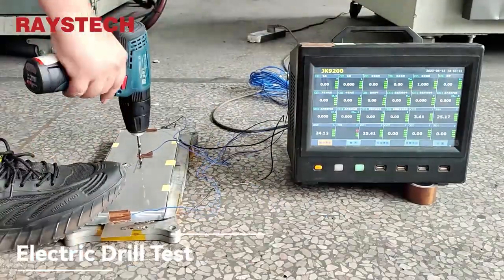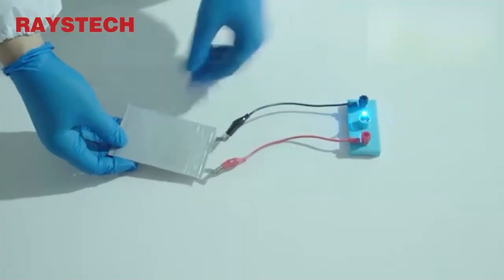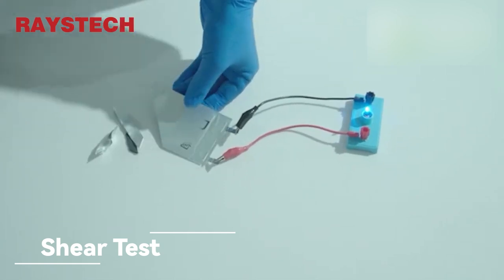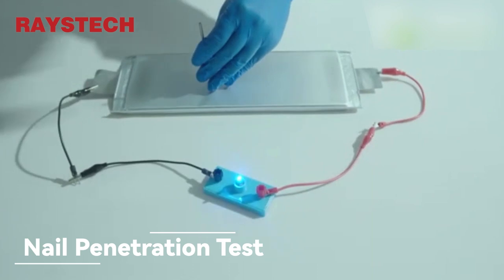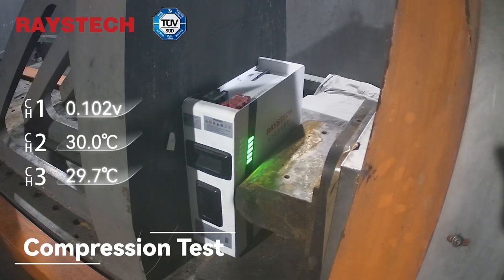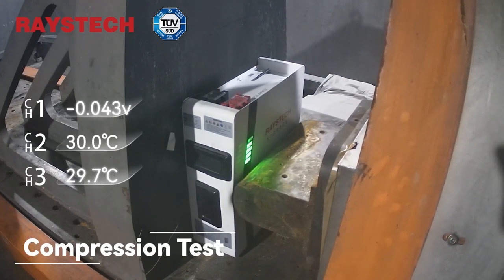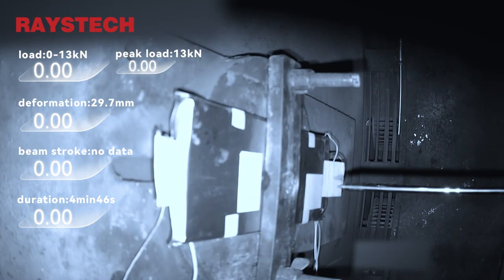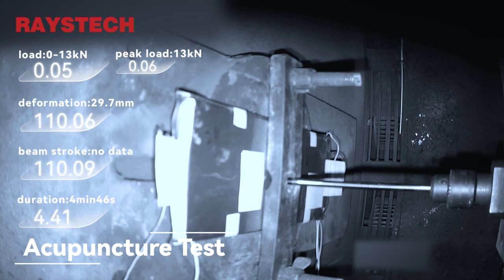Raystech Solid State Lithium Battery, non-explosive and non-flammable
Both low voltage and high voltage solid-state lithium battery provide you superior energy storage solutions for your home.